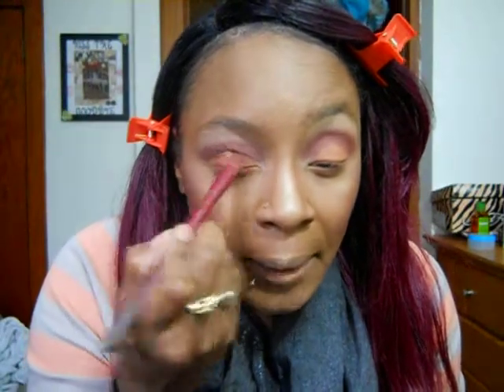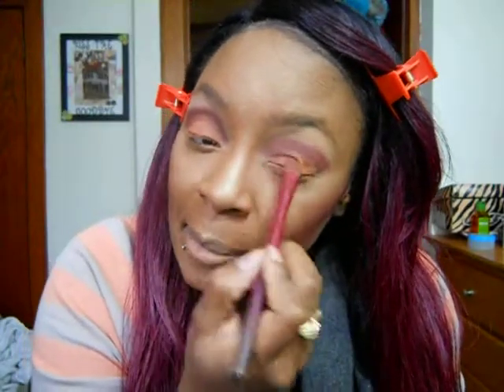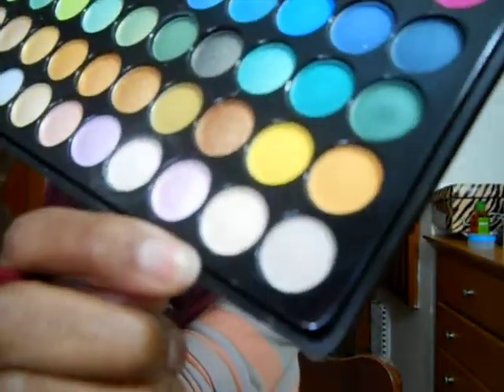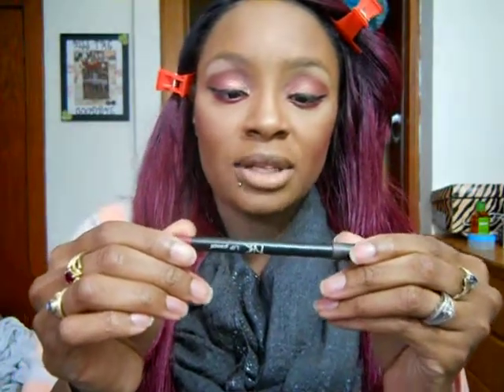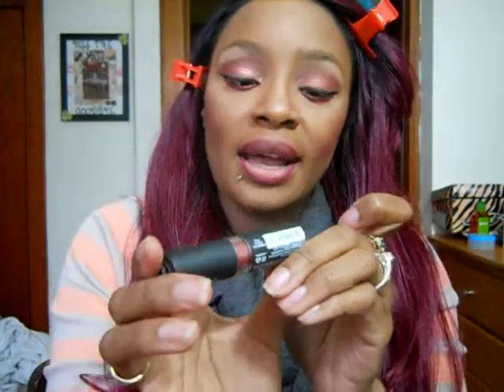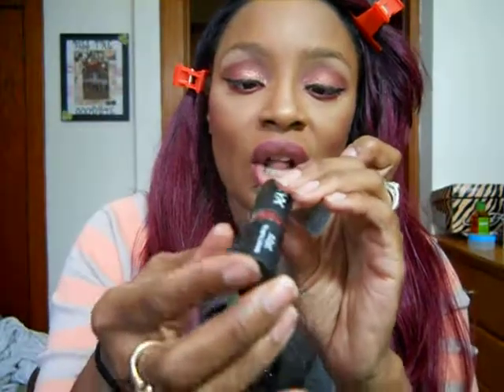EASY.... step by step makeup look!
Hey lovelies, here is a talk through step by step easy makeup look, want to see more video's like this? Leave me some comments and let me know!